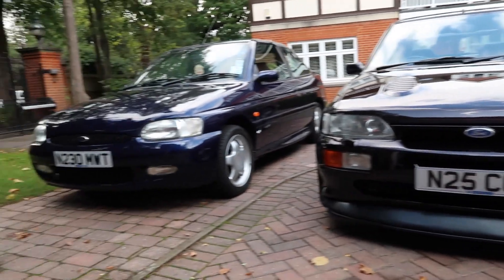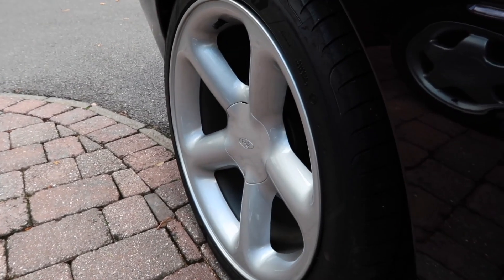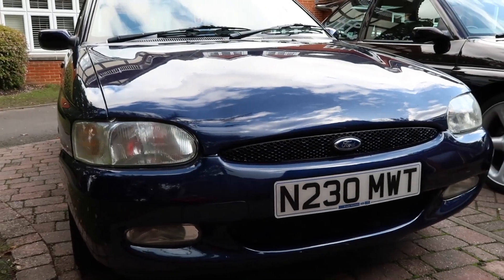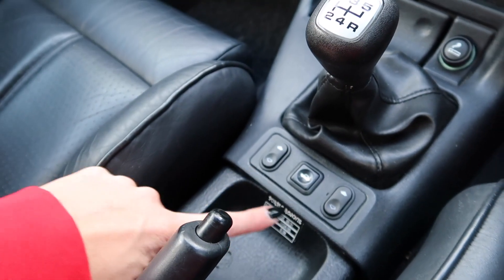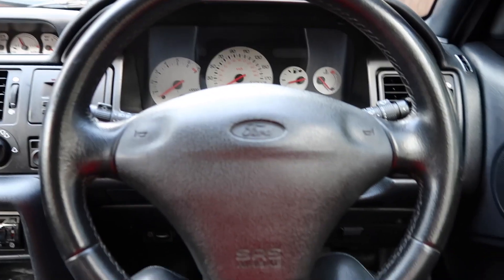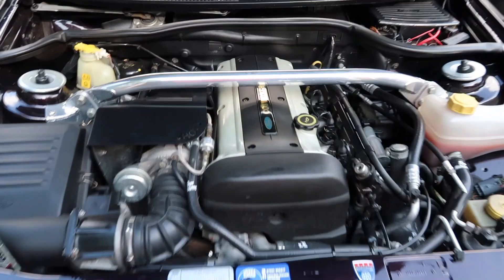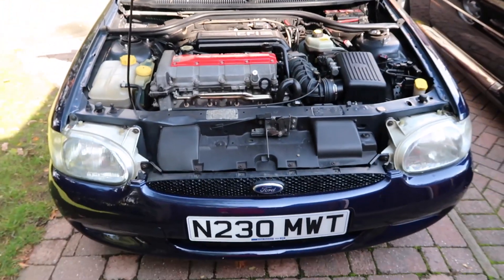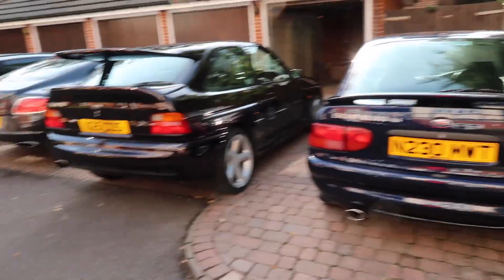Escort RS Cosworth Vs RS2000 4x4 Head 2 Head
I often get asked what is the difference between the MK5 Escort RS Cosworth and the MK6 Escort RS2000 4x4 so here is my interpretation. Both cars were manufactured in 1995 but both look and perform very differently. Join me whilst we explore a visual comparison of the cars whilst I share my thoughts and insight.

And let me know what else you'd like to see on my channel.